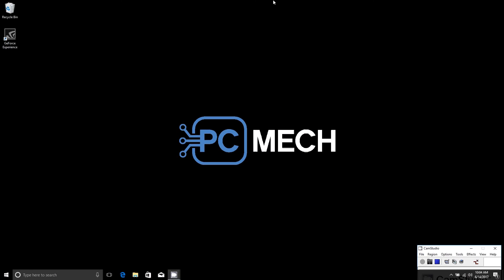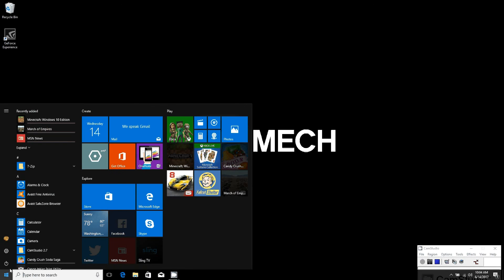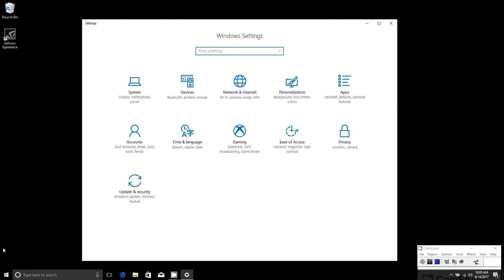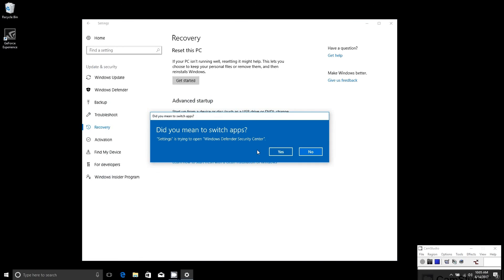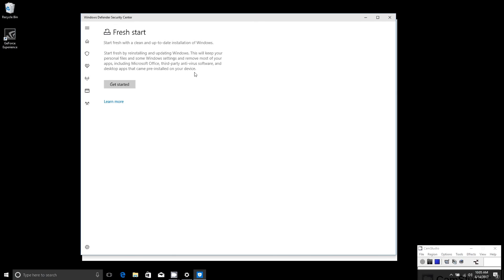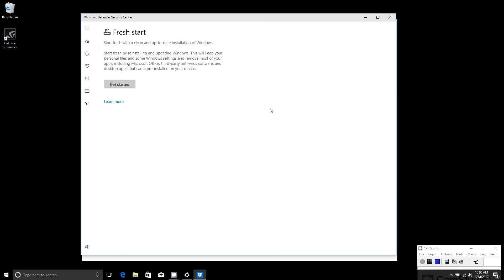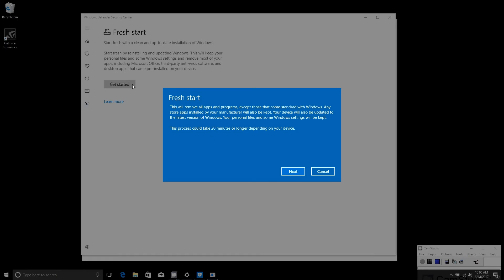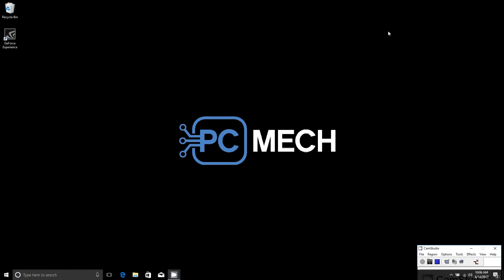How to use Fresh Start in Windows 10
Brad shows you how to use the new Fresh Start feature in Windows 10.